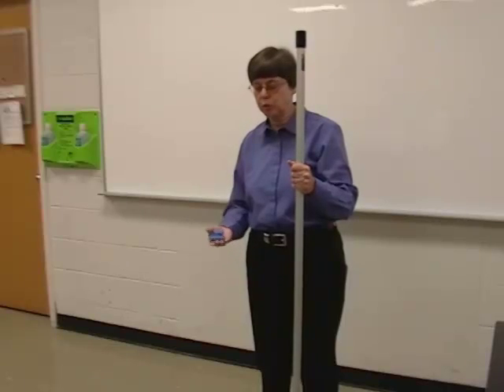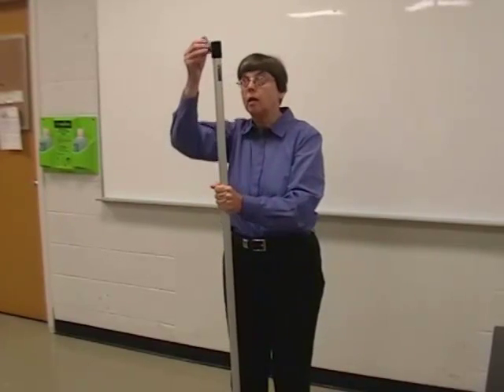PHYS1550 Everyday Physics: Electromagnetic Induction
Professor Bates demonstrates several phenomena of induced currents.